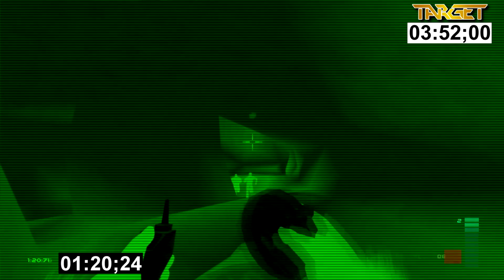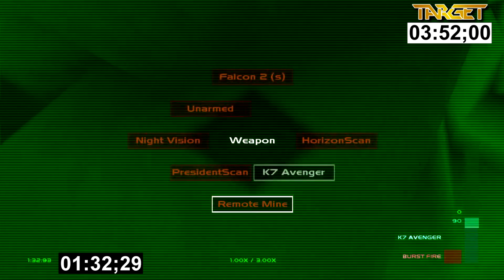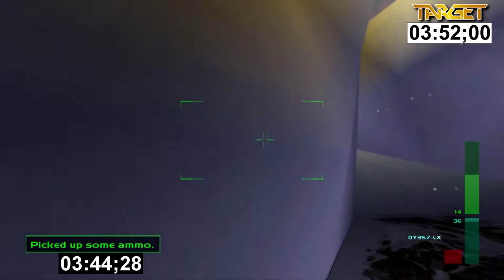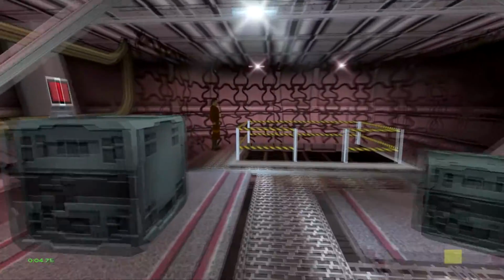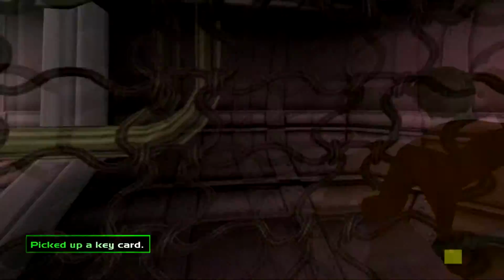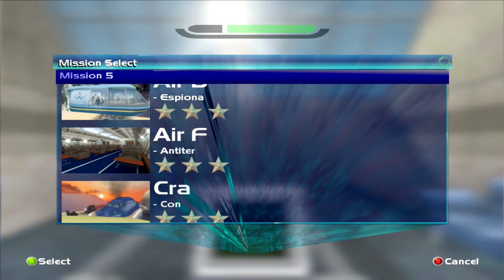Perfect Dark Speedrun Perfect Agent part 5.3 Crash Site – Confrontation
Perfect Dark Rare Replay Speedrun for the Gold Star leaderboard crown Crash Site – Confrontation  on Perfect Agent Rare Replay.

This is a series of walkthrough videos I am making for the Gold Star leaderboard crown. To get this crown you have to achieve a total completion time of under 1.35.00 over all 21 solo missions at Perfect Agent difficulty.

The time I set in this video is 03:52 your target for this level is 03:52

This versions of Perfect Dark is on the Xbox Live Arcade (XBLA) but it is the same version you get to play on Rare Replay.

Links